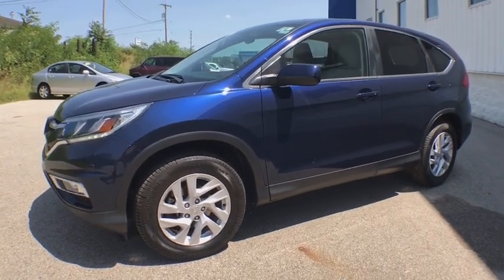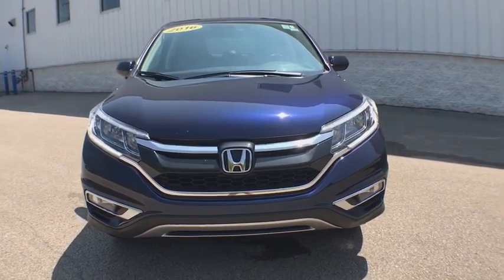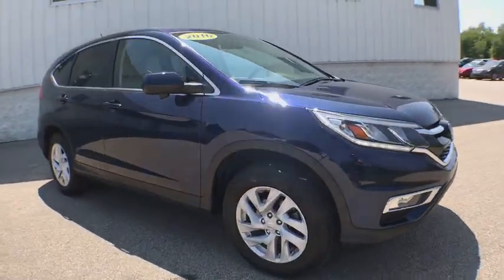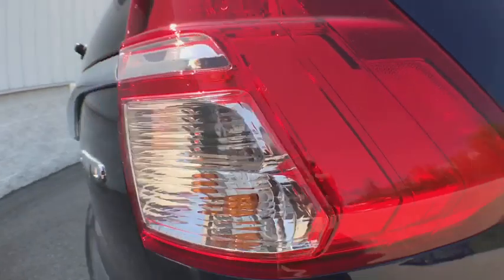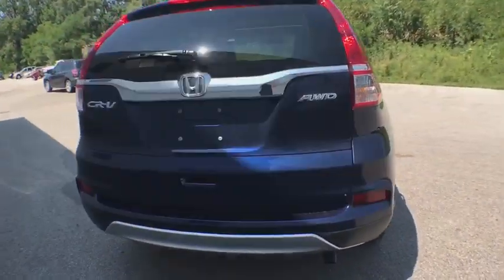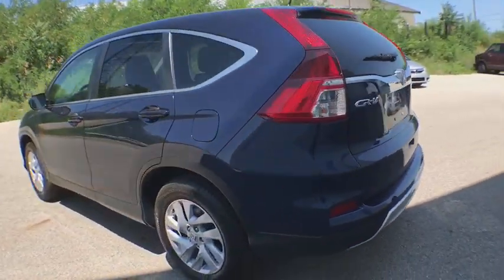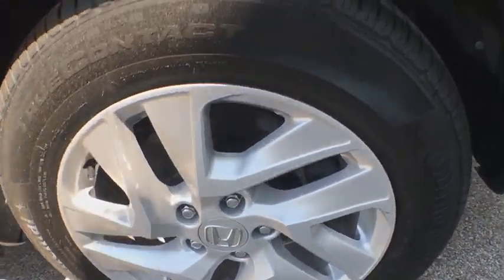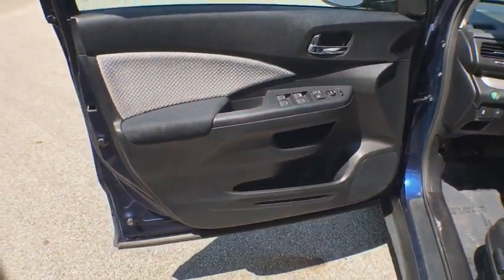2016 Honda CR-V Muskegon, Grand Rapids, Kalamazoo, Holland, Grandville, MI 18H889A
2016 Honda CR-V available in Muskegon, Michigan at Betten Baker Honda. Servicing the Grand Rapids, Kalamazoo, Holland, Grandville, MI area.

Contact Betten Honda today for information on dozens of vehicles like this 2016 Honda CR-V EX. Do so much more with one vehicle. This Honda CR-V gives you everything you need an automobile to be. The less money you spend at the pump, the more money you'll have to spend on you. So why not consider this wonderfully styled, fuel-efficient Honda CR-V. Hit the gas pedal and put the engine power to all four wheels. With AWD, you'll have the greater performance right off the line, everytime you drive. More information about the 2016 Honda CR-V: Honda has a successful formula for their compact SUV and they see little reason to deviate too much. All CR-Vs come with a capable 4-cylinder engine, a cleverly designed interior and compact exterior dimensions. This is all wrapped up in attractively designed sheet metal and sold with available all-wheel drive at a competitive price. While some competitors have allowed their vehicles to balloon in size, features and price, Honda has steadfastly stuck to the winning formula that has made every generation of CR-V a success. Interesting features of this model are available all-wheel-drive., Practical, and well-equipped
Bluetooth Handsfreelink Wireless Phone Connectivity,Radio: AM/FM/CD Audio System w/6 Speakers -inc: 160-Watts, 7 display w/high-resolution WVGA (800x480) electrostatic touch-screen, customizable feature settings, Bluetooth streaming audio, Pandora Internet radio compatibility, USB/display audio interfaces, MP3/Windows Media Audio (WMA) playback capability, Radio Data System (RDS) and Speed-Sensitive Volume Control (SVC),Audio Theft Deterrent,Integrated Roof Antenna,Radio w/Seek-Scan, Clock and Steering Wheel Controls,Body-Colored Power Side Mirrors w/Convex Spotter and Manual Folding,Body-Colored Rear Bumper w/Colored Rub Strip/Fascia Accent and Black Bumper Insert,Liftgate Rear Cargo Access,Body-Colored Door Handles,Body-Colored Front Bumper w/Colored Rub Strip/Fascia Accent and Black Bumper Insert,Express Open/Close Sliding And Tilting Glass 1st Row Sunroof w/Sunshade,Clearcoat Paint,Programmable Aero-Composite Halogen Daytime Running Headlamps w/Delay-Off,Steel Spare Wheel,Speed Sensitive Variable Intermittent Wipers,Compact Spare Tire Mounted Inside Under Cargo,Tires: P225/65R17 102T All-Season,Wheels: 17 Alloy,Chrome Side Windows Trim and Black Front Windshield Trim,Black Grille w/Chrome Surround,Fully Galvanized Steel Panels,Deep Tinted Glass,Front Fog Lamps,Fixed Rear Window w/Fixed Interval Wiper, Heated Wiper Park and Defroster,Black Bodyside Cladding and Black Wheel Well Trim,Tailgate/Rear Door Lock Included w/Power Door Locks,Sliding Front Center Armrest and Rear Center Armrest,Roll-Up Cargo Cover,4-Way Passenger Seat -inc: Manual Recline and Fore/Aft Movement,Engine Immobilizer,Valet Function,Heated Front Bucket Seats -inc: driver's seat w/10-way power adjustment and power lumbar support,Remote Releases -Inc: Mechanical Fuel,Gauges -inc: Speedometer, Odometer, Engine Coolant Temp, Tachometer, Trip Odometer and Trip Computer,Manual Tilt/Telescoping Steering Column,Cargo Space Lights,2 Seatback Storage Pockets,Front Map Lights,Perimeter Alarm,Trip Computer,Urethane Gear Shift Knob,Delayed Accessory Power,Rear Cupholder,Power Rear Windows and Fixed 3rd Row Windows,Compass,Front Cupholder,Power 1st Row Windows w/Driver 1-Touch Up/Down,Driver And Passenger Visor Vanity Mirrors w/Driver And Passenger Illumination,Systems Monitor,Instrument Panel Bin, Driver / Passenger And Rear Door Bins,60-40 Folding Split-Bench Front Facing Flip Forward Cushion/Seatback Rear Seat,Full Cloth Headliner,Cloth Door Trim Insert,Full Carpet Floor Covering -inc: Carpet Front And Rear Floor Mats,Power Door Locks w/Autolock Feature,Locking Glove Box,Driver Foot Rest,2 12V DC Power Outlets,HVAC -inc: Underseat Ducts and Console Ducts,Fade-To-Off Interior Lighting,Outside Temp Gauge,Interior Trim -inc: Metal-Look Instrument Panel Insert, Metal-Look Console Insert and Chrome/Metal-Look Interior Accents,Seats w/Premium Cloth Back Material,Air Filtration,Cloth Seat Trim,Carpet Floor Trim,Analog Display,Proximity Key For Doors And Push Button Start,Day-Night Rearview Mirror,Manual Adjustable Front Head Restraints and Manual Adjustable Rear Head Restraints,Full Floor Console w/Covered Storage, Mini Overhead Console w/Storage, Conversation Mirror and 2 12V DC Power Outlets,Cruise Control w/Steering Wheel Controls,Manual Air Conditioning,Remote Keyless Entry w/Integrated Key Transmitter, Illuminated Entr